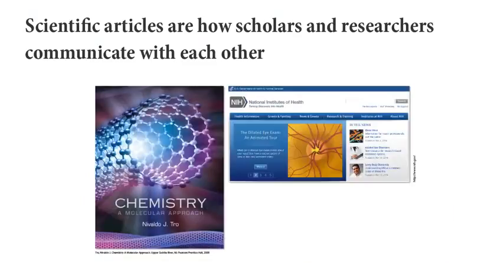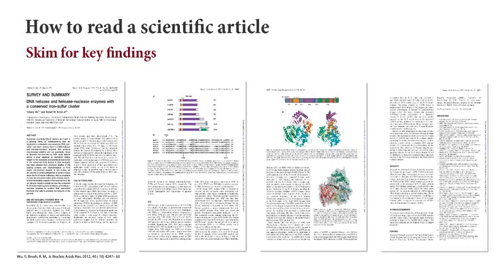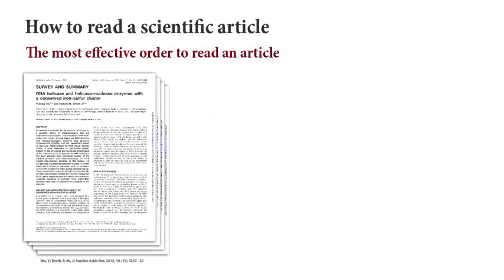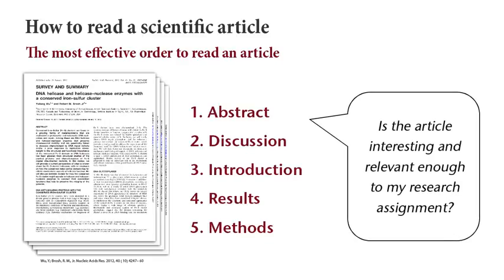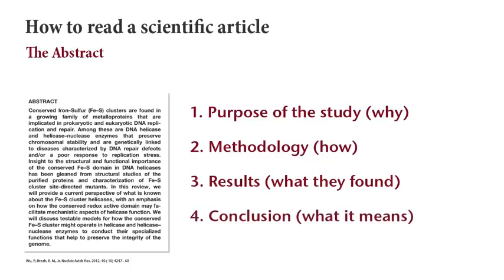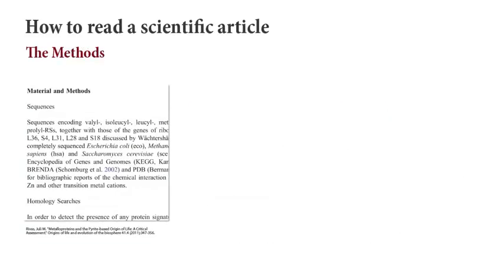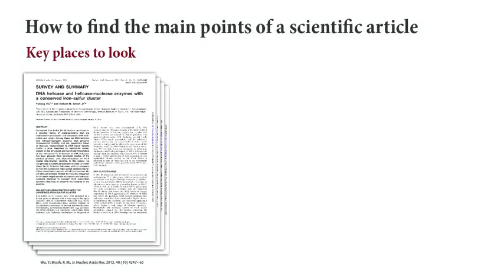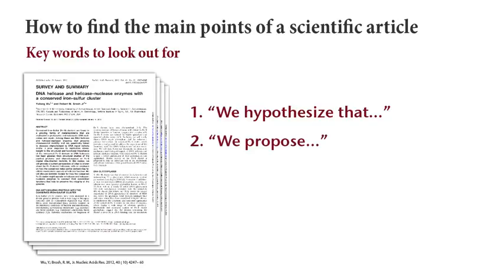How to Read and Comprehend Scientific Research Articles